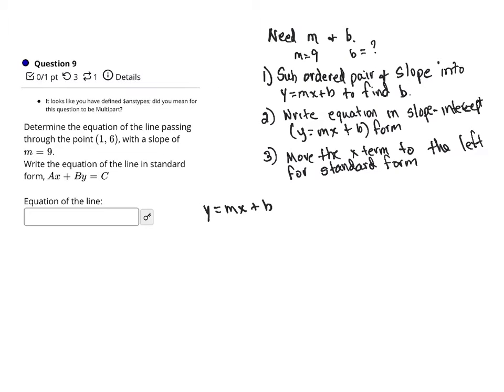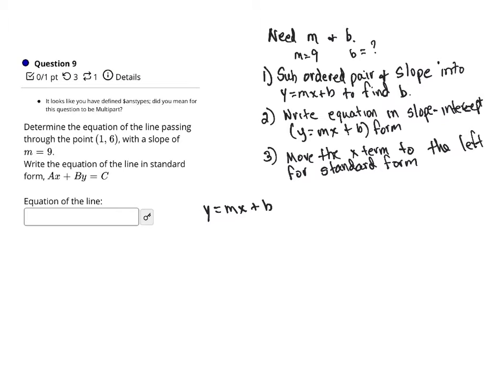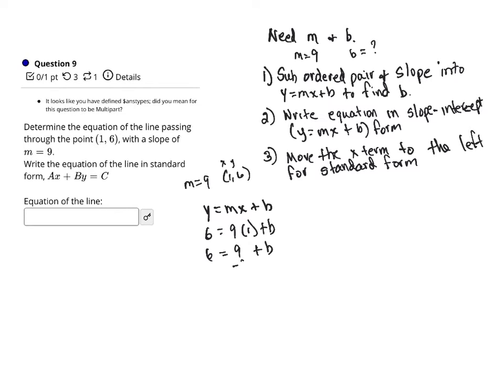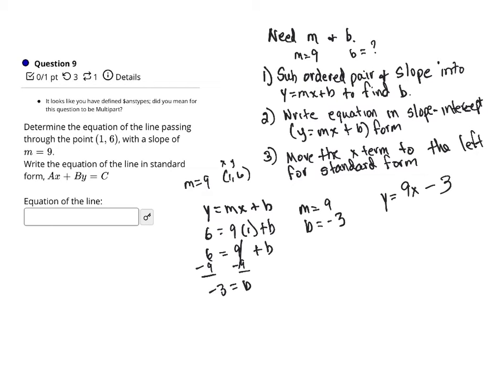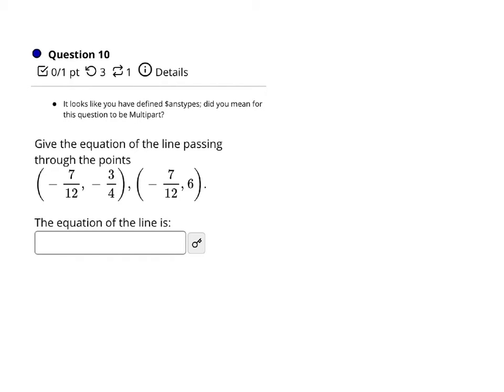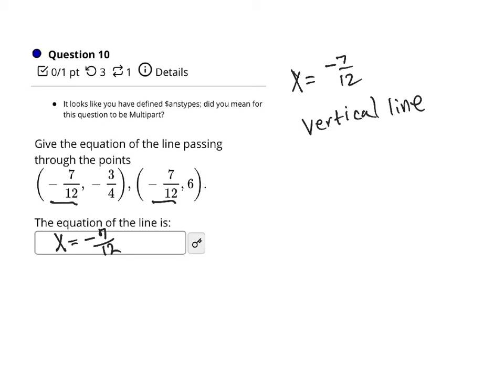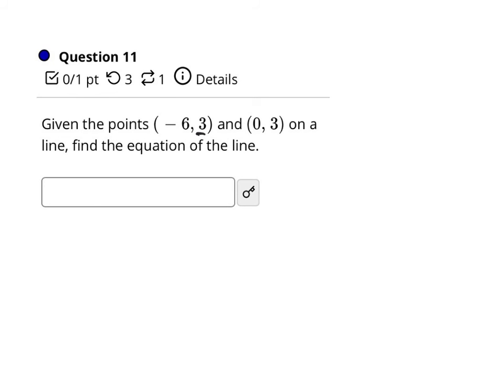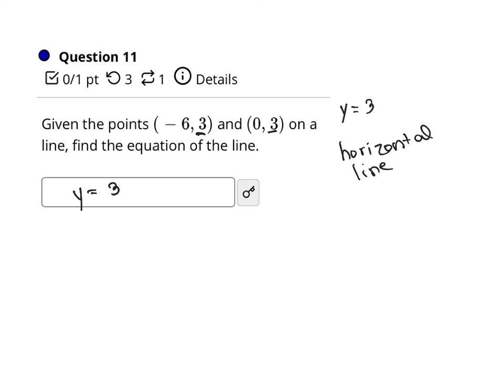1314 Module 3 (9,10,11).mp4